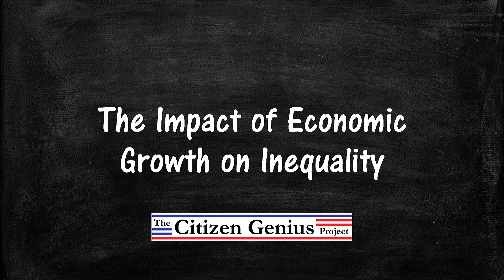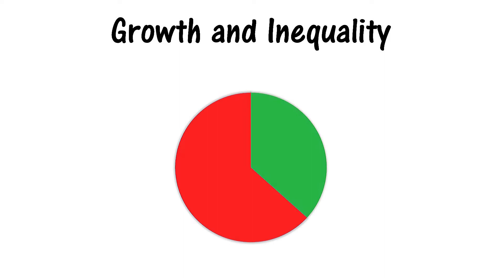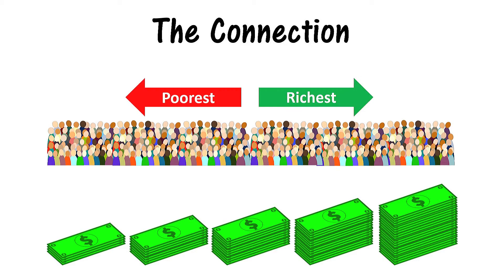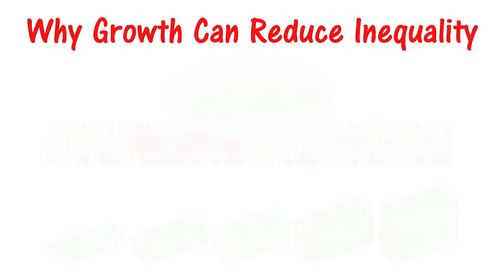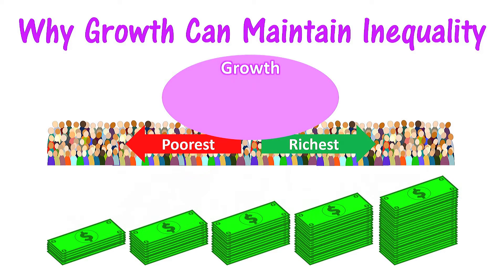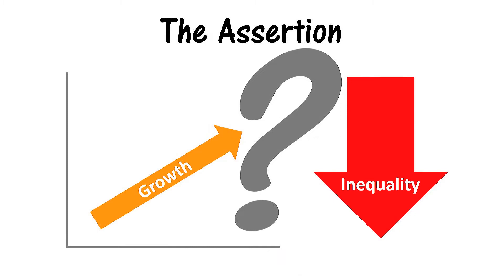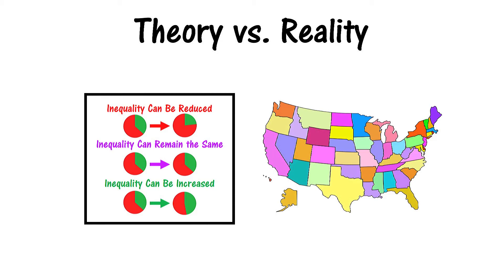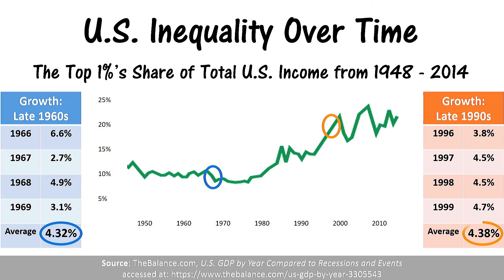The Impact of Economic Growth on Inequality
It is often said that economic growth will reduce economic inequality, but is this really true?  This video explores the relationship between economic growth and inequality by answering that assertion with visuals.